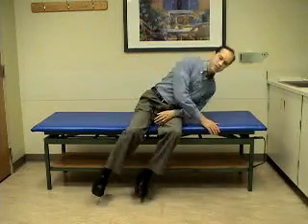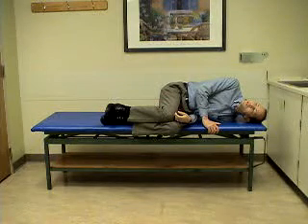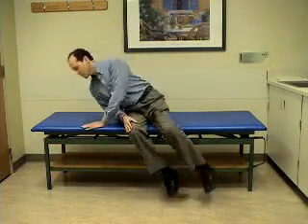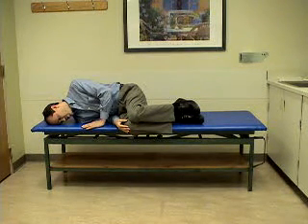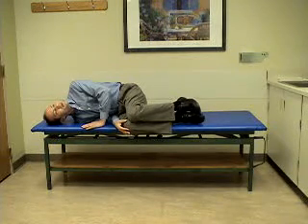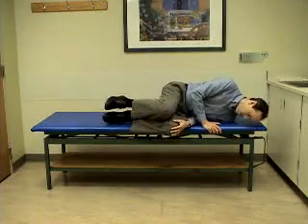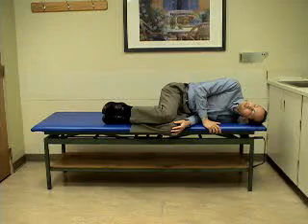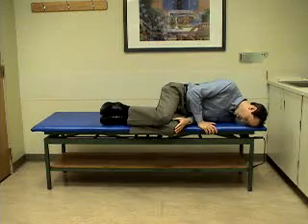Posterior Canal Exercises for Posterior canal BPPV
Posterior canal exercises are a modification of the Brandt-Daroff exercises. This treatment modification for posterior canal BPPV was developed in August 2006 by Dr. Teixido in the 3D visualization laboratory at the Delaware Biotechnology Institute. This exercise is appropriate for any BPPV patient, even if the side of disease is not known. The posterior canal exercise moves otoconia 60° farther around the circumference of the posterior semicircular duct with each repetition than conventional Brandt-Daroff exercises. The extra motion toward the posterior canal ampulla may enhance contact of the otoconia with cells at the base of the ampulla which may play an important role in otoconia resorption. This exercise has been used effectively on many patients but a formal study of its comparative effectiveness has not been completed.